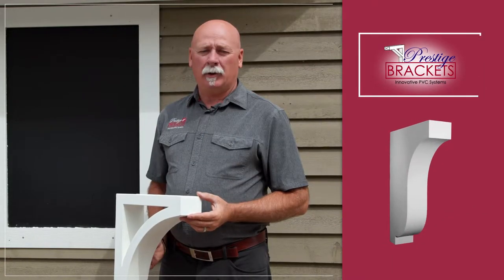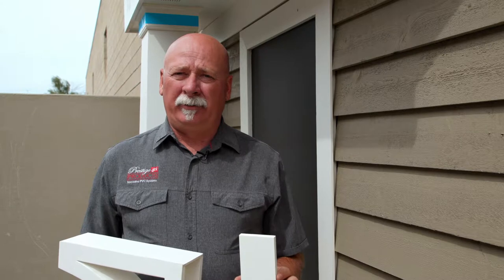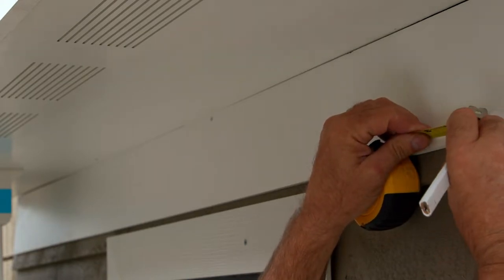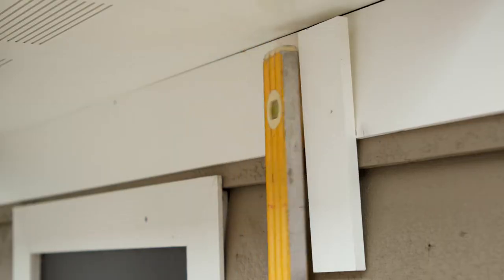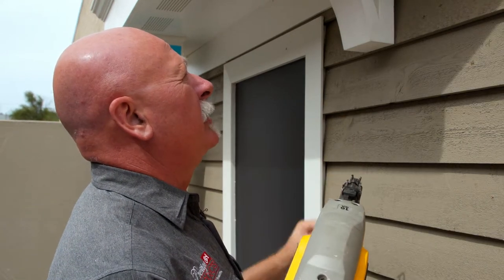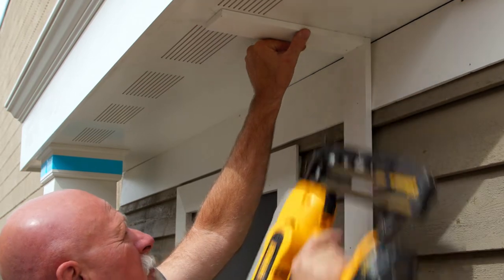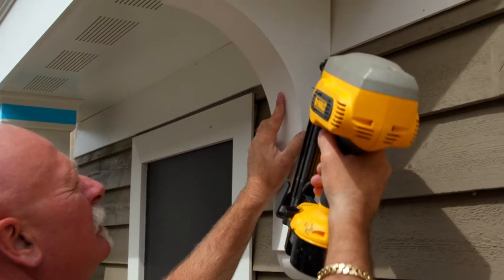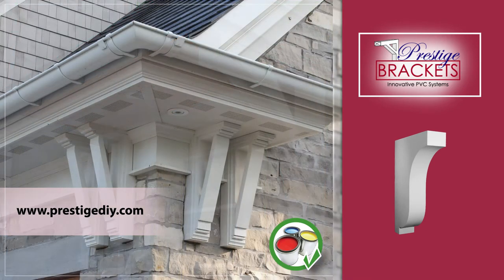PRESTIGE DIY PRODUCTS - Bracket Installation